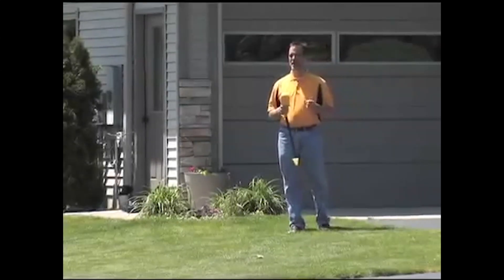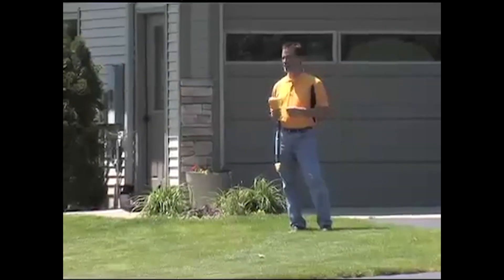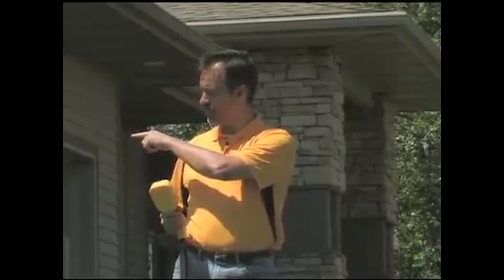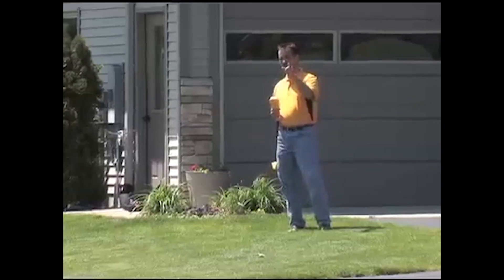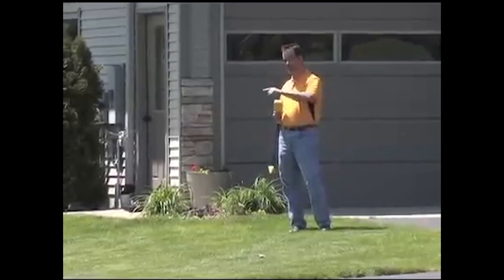How to locate and track an underground wire or cable with a cable locator tracker